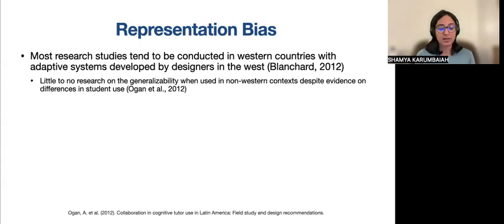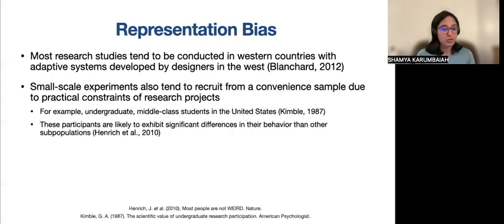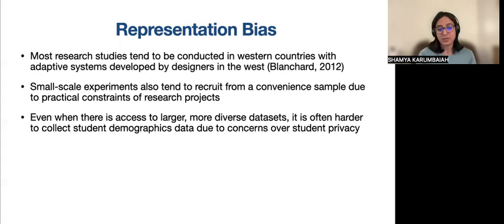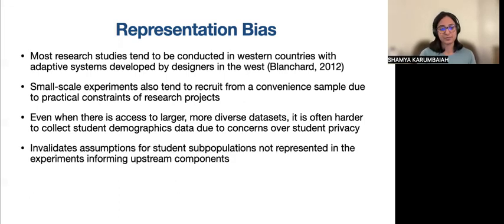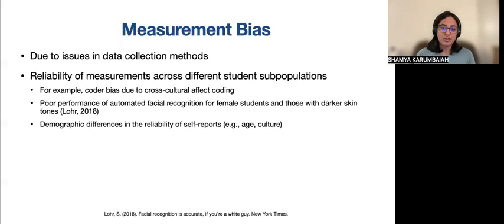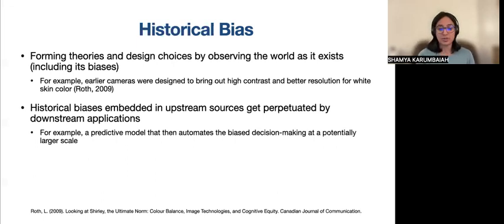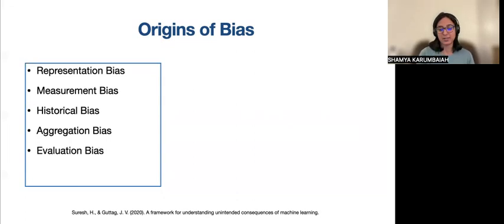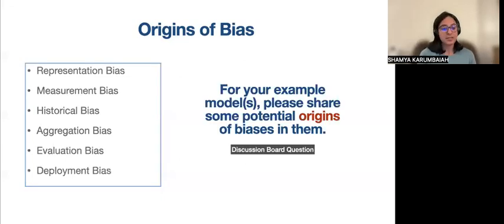Part 4 Origins of Bias (Dr. Shamya Karumbaiah)